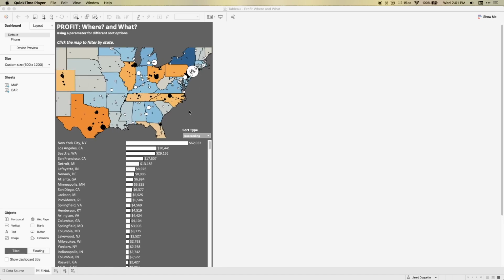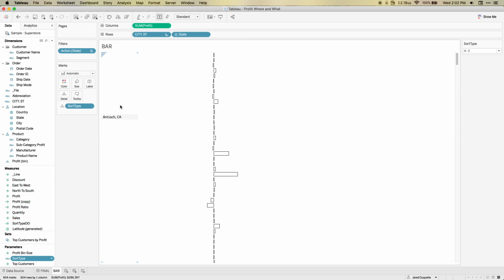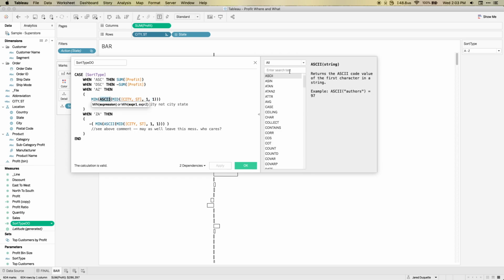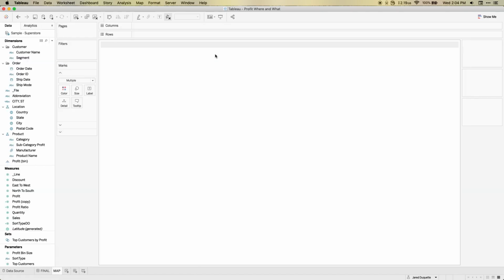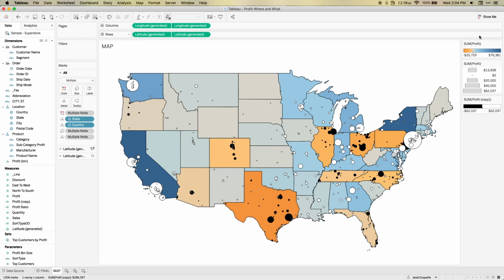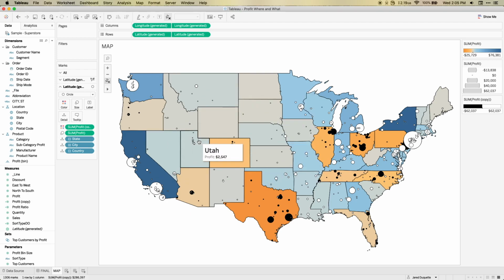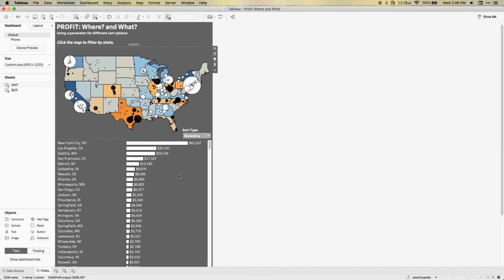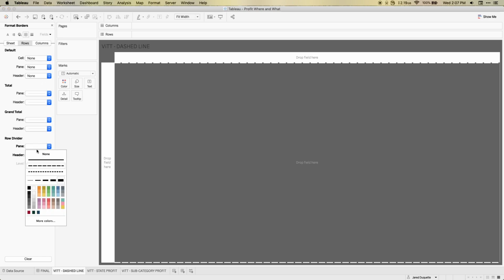WorkoutWednesday2019 Week 11 - Quick Tips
WorkoutWednesday2019 week 11 quick tips on key points of the challenge

DigitalDuquette.com/